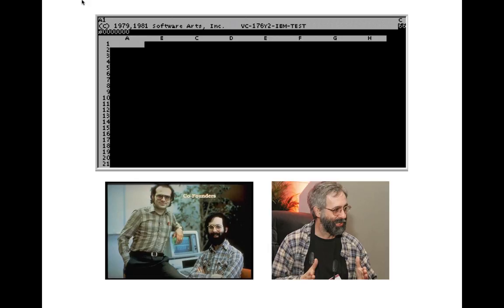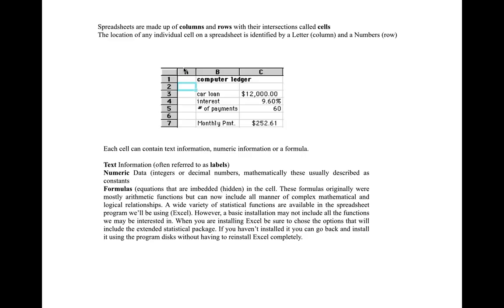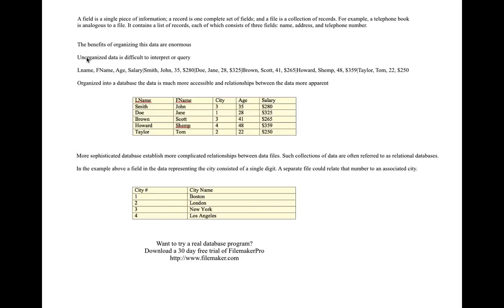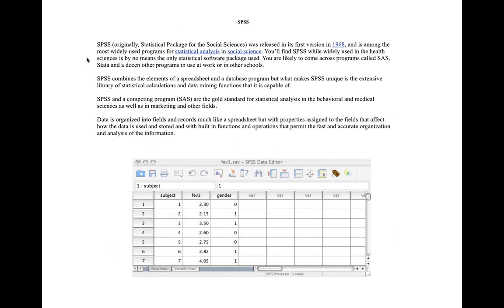PH751 Lab Session 8 31 15 Part1of2